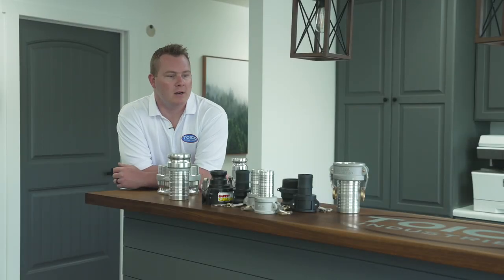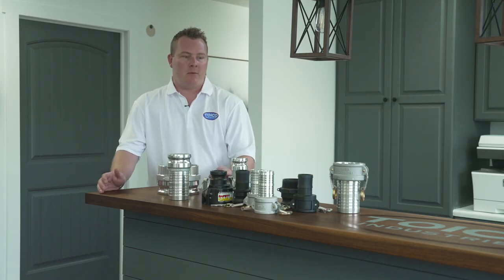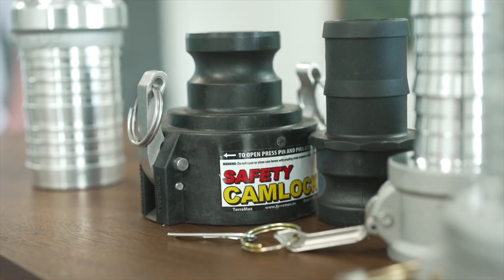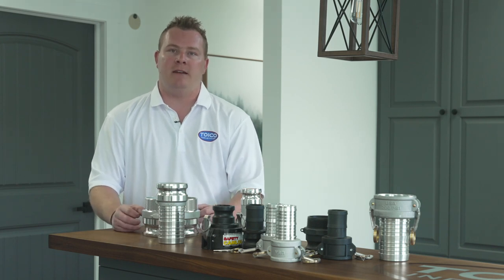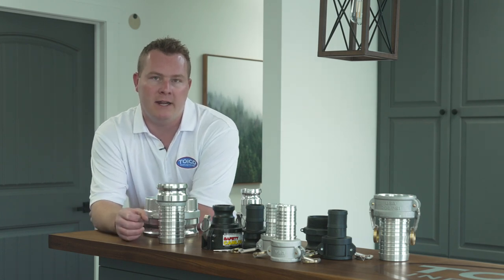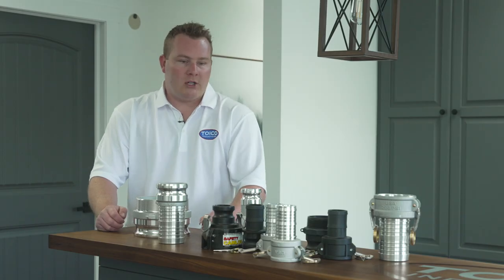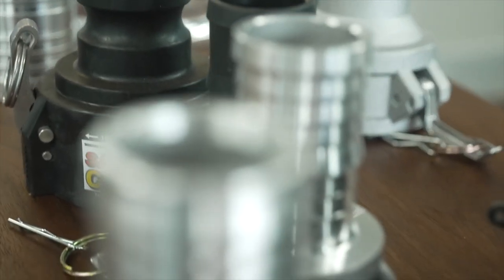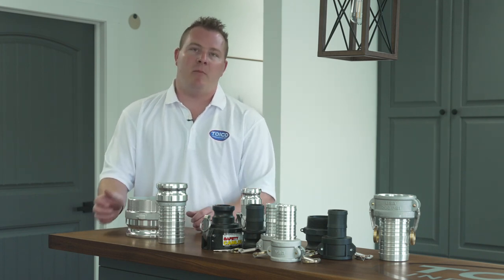Cam Lock Fittings 101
Here is a brief description of all the Cam-lock fittings you may come across. feel free to give us a call if you have any questions!
Please visit Toico.com